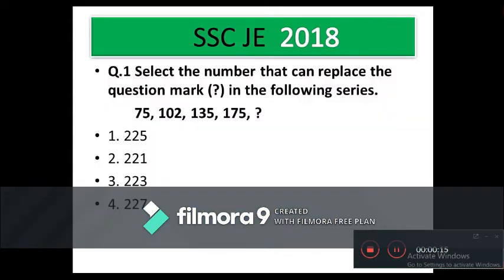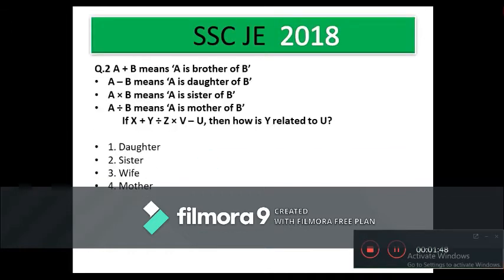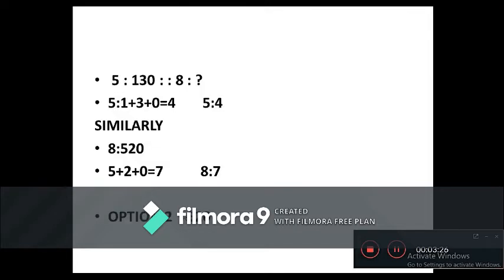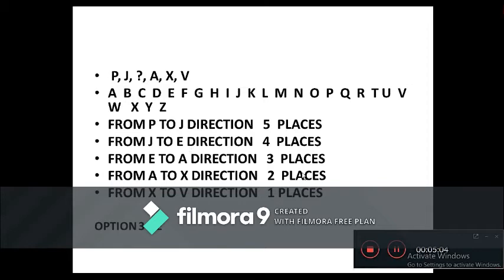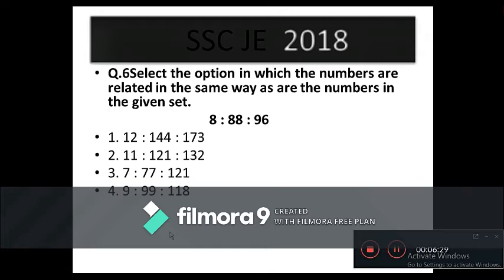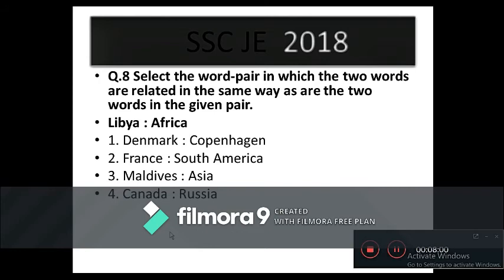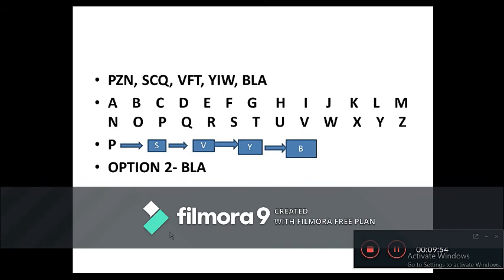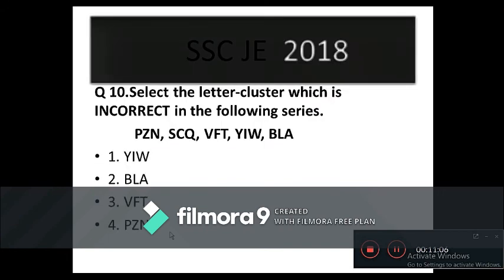SSC JE REASONING QUESTIONS WITH SOLUTIONS 2018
SSC JE REASONING QUESTIONS I CIVIL ENGINEERING I SSC JE 2018 I